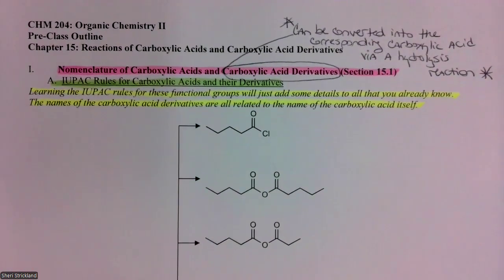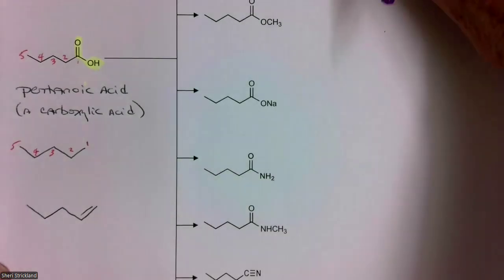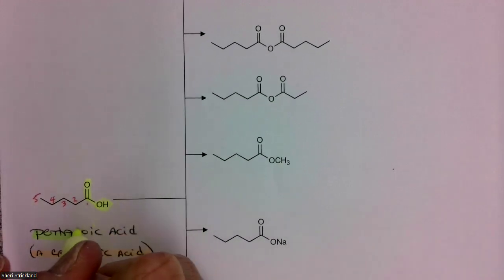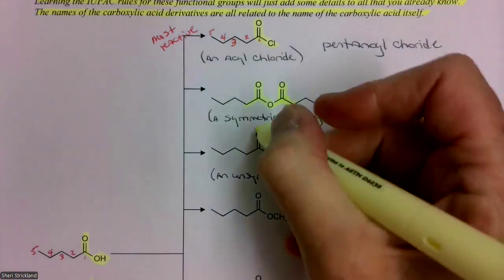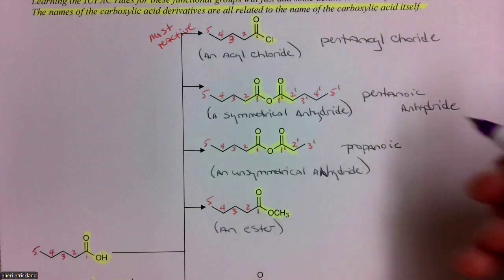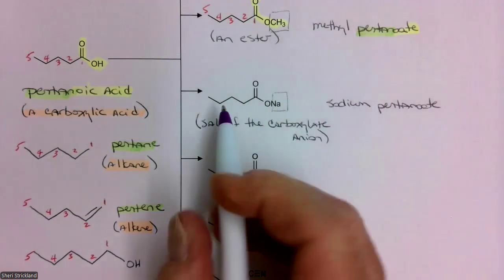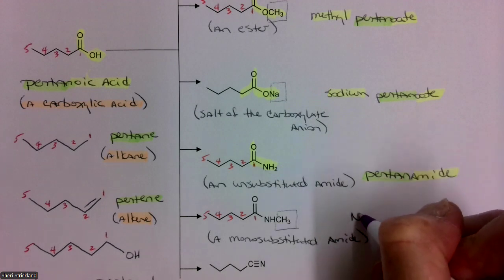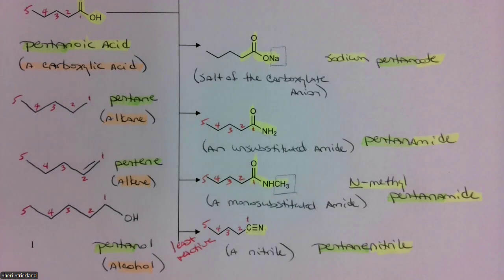CHM204 PreClassVideos Chapter15 Page1 Summer2024